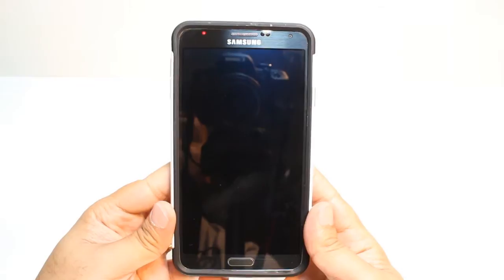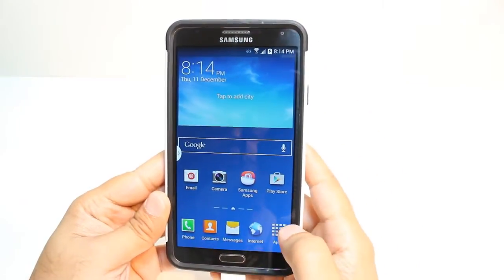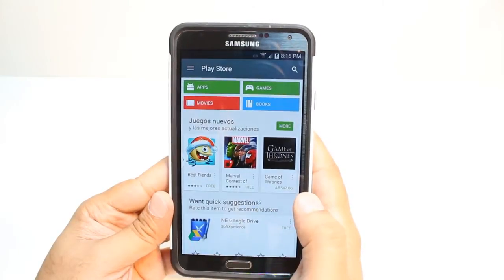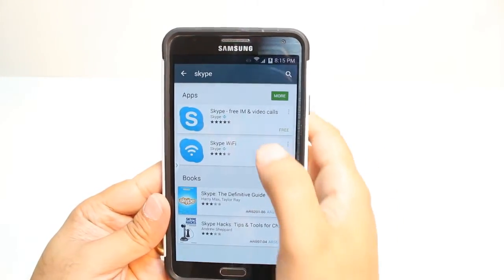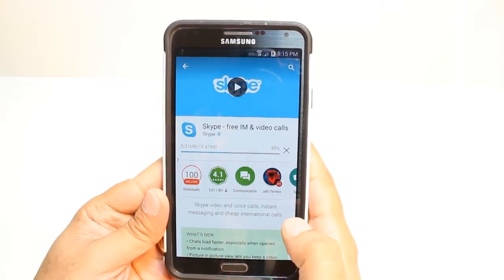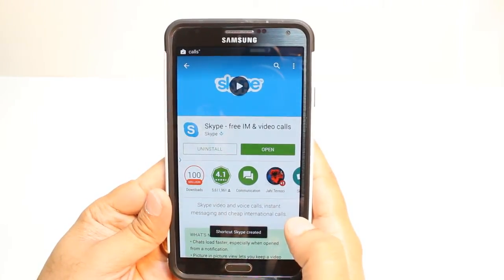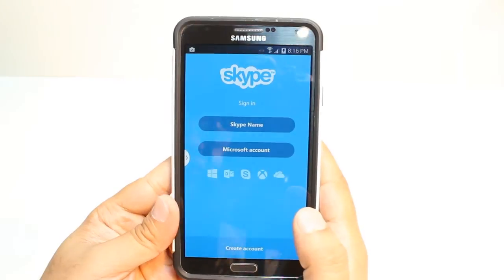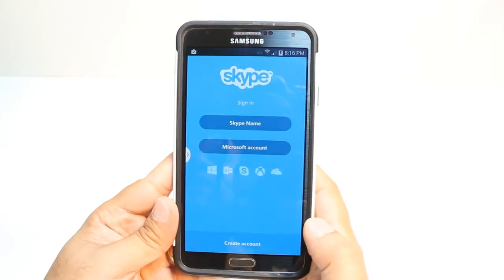Skype install to Samsung Galaxy Note 4, Note 3, S5